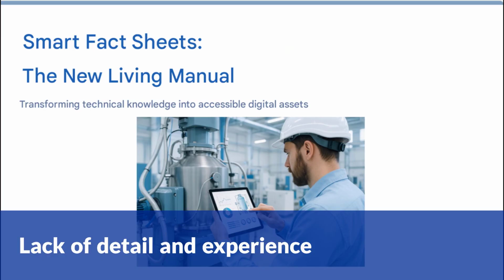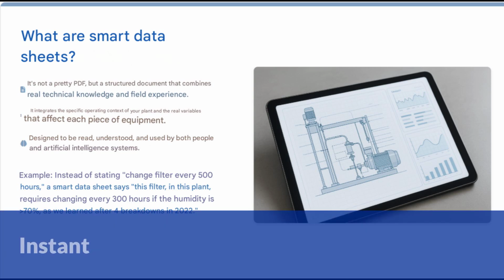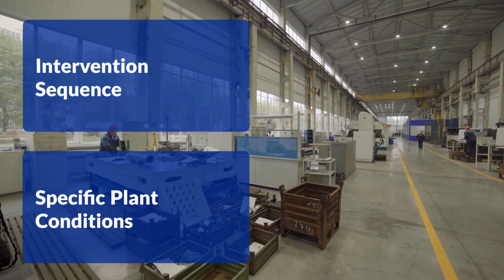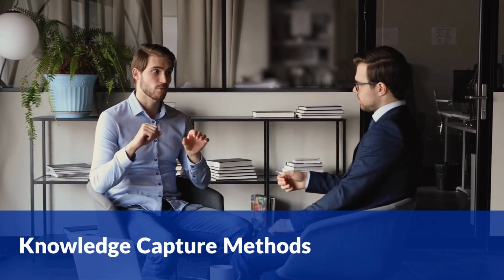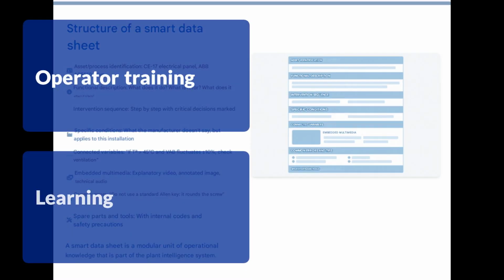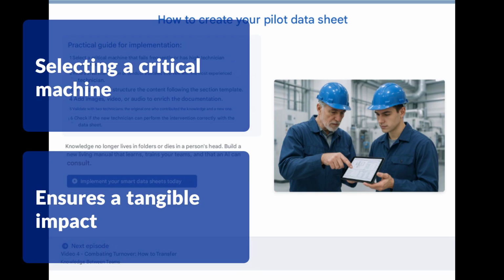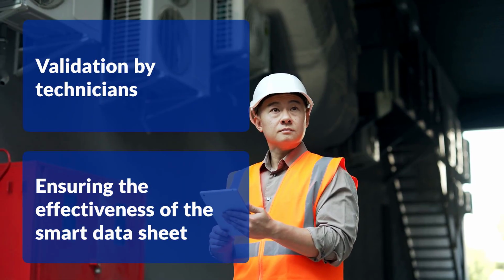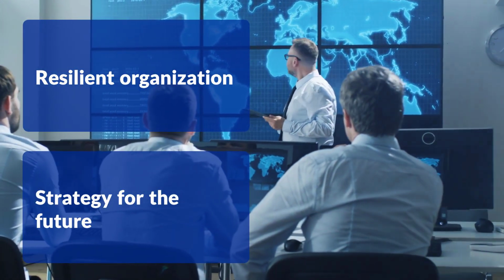Smart Data Sheets: The Future of Industrial Maintenance. Ep. 3.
📌 Outdated manual or true operational intelligence?
In this video, you'll discover how Intelligent Technical Data Sheets are revolutionizing industrial knowledge management, turning field technicians' expertise into living digital assets.

🛠️ Forget static manuals. ITSs integrate real data, multimedia, common errors, and critical decisions, empowering operators, reducing errors, and accelerating diagnostics.

🚀 Learn how to capture the know-how of expert technicians, how to apply it with Artificial Intelligence, and how to create a more resilient, efficient, and autonomous organization.

👷‍♂️ It's no longer just about repairs: it's about optimizing, standardizing, and continuously learning.
👉 If you lead industrial operations, maintenance, or digital transformation, this video is for you.